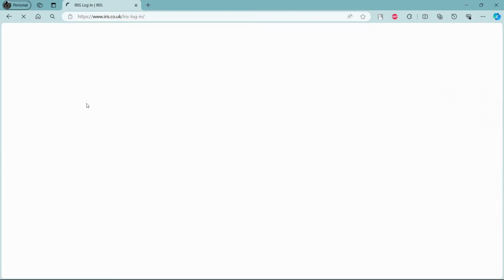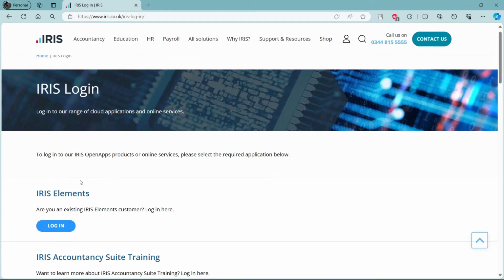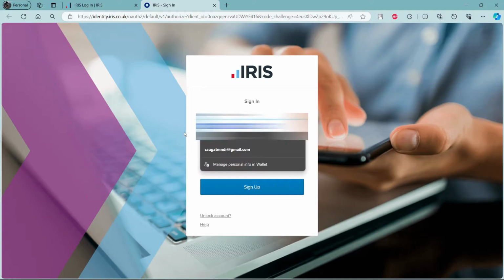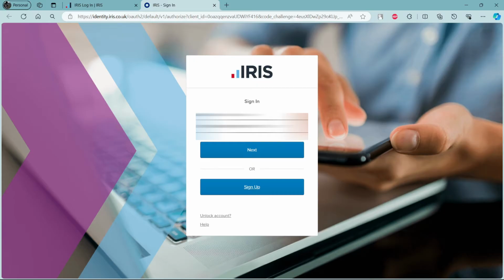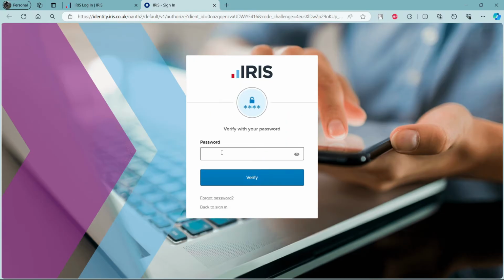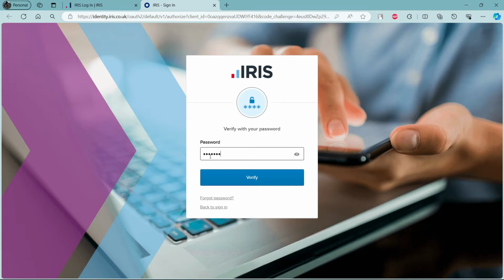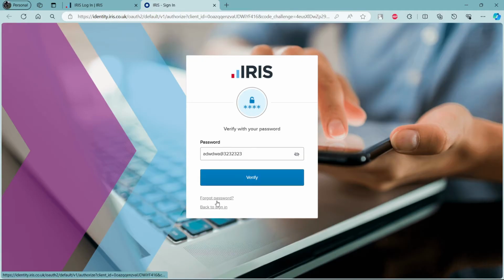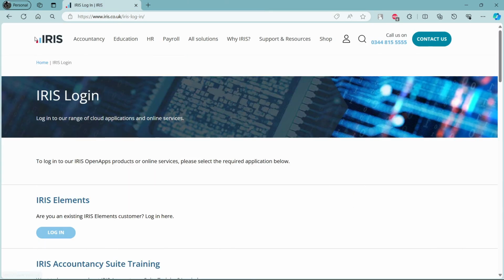How to Login to Iris Payroll Account 2024 | Sign In to Iris Payroll Account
Follow this guide to learn how to log into your Iris Payroll account. Our video provides instructions to help you access your payroll information quickly and securely, ensuring a hassle-free experience.